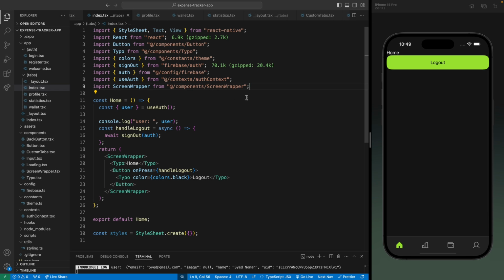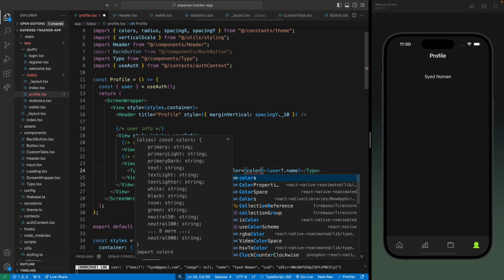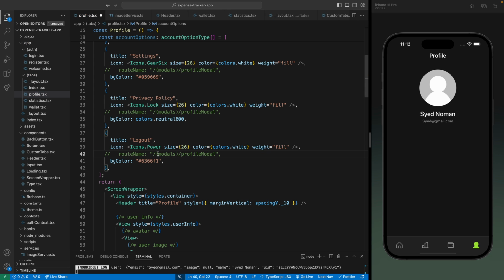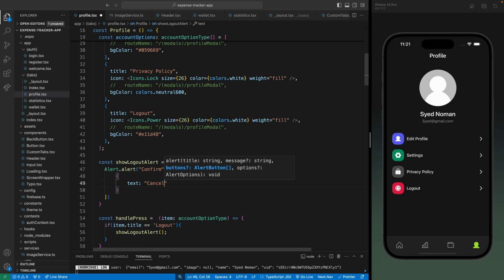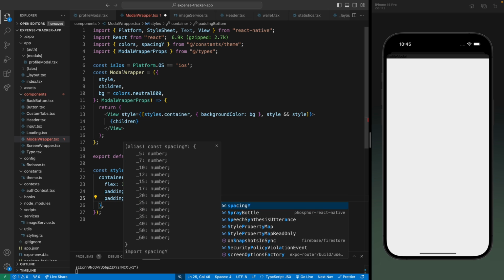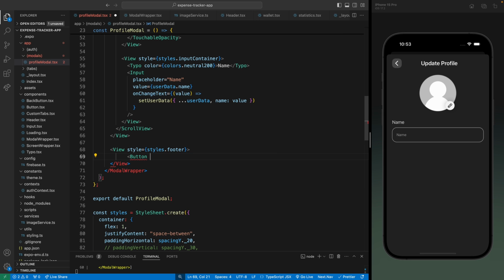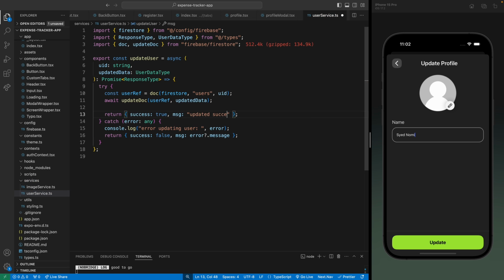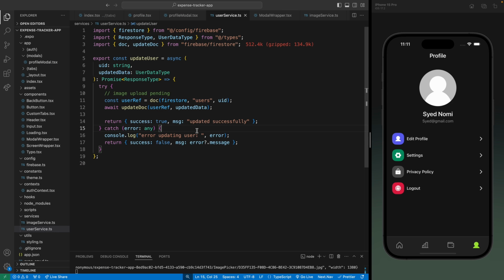Build an Expense Tracker App with Expo Router #6 - Profile Tab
Hello everyone 👋,  In this video we will work on profile tab and add all the options and a modal to update the profile details.